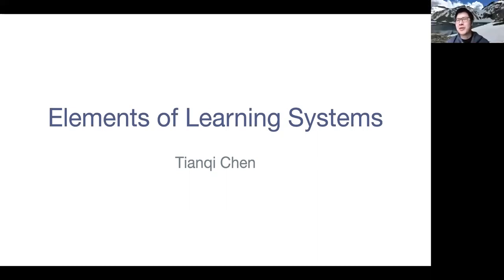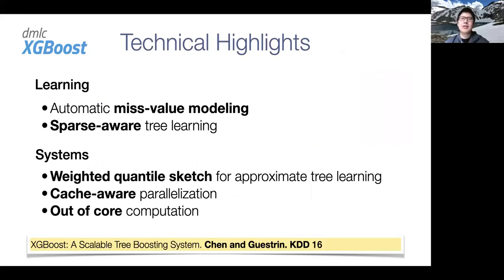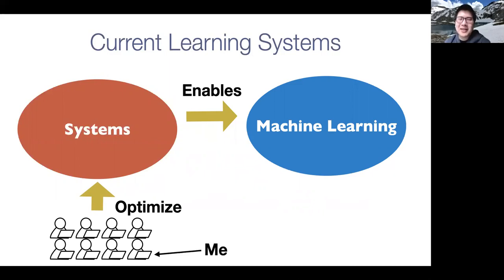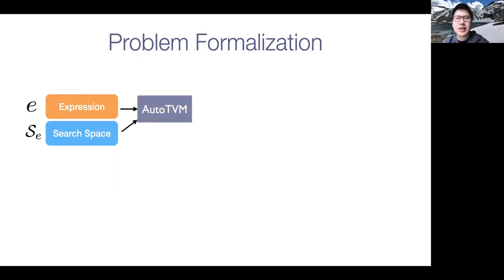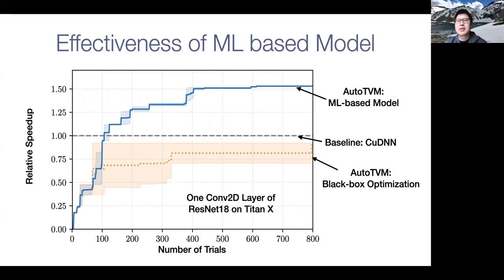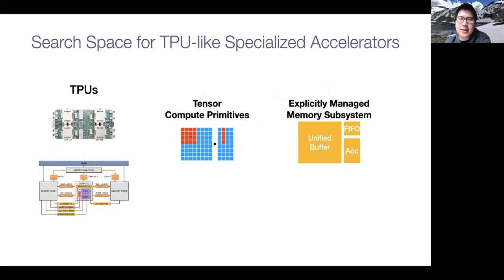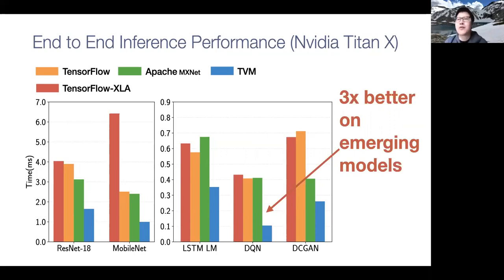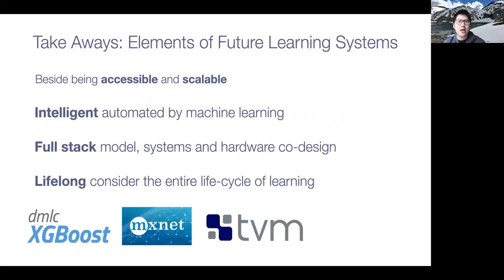Lecture by Tianqi Chen (CS 159 Spring 2020)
Automated Compiler Optimization using Machine Learning